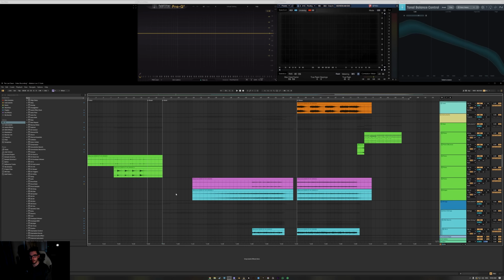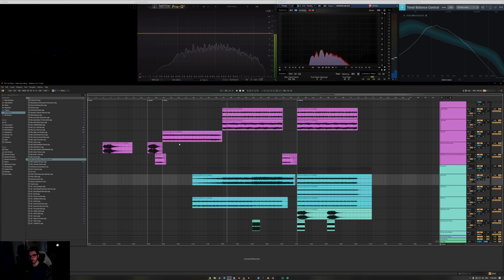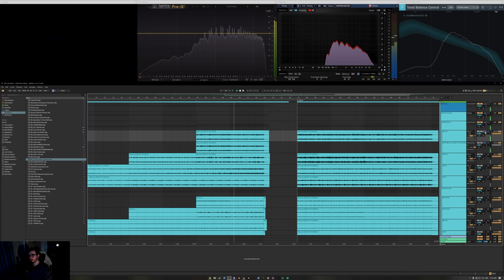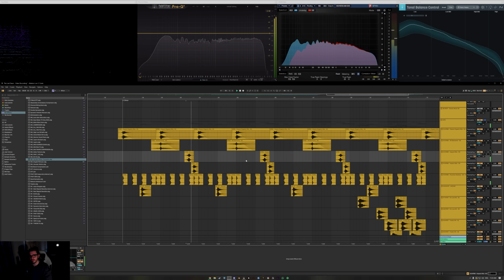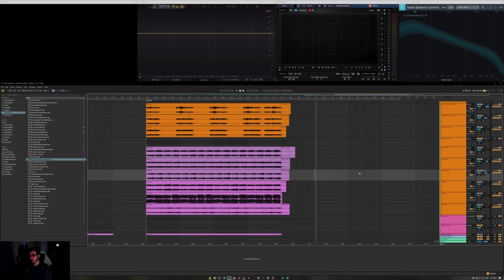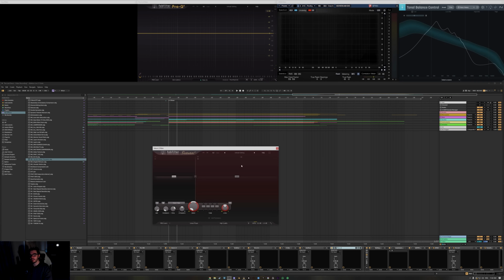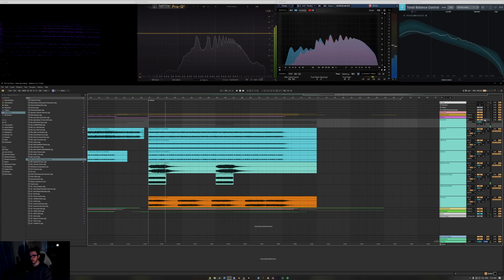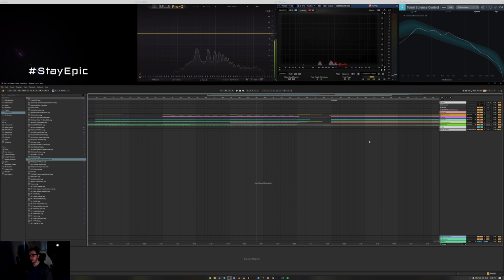How I Wrote 'The Last Dawn' - Epic Music BTS & Composer Workflow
🎵 Composed, Mixed & Mastered by Mitchell Broom

Bit of a talking head video! Sorry I waffle on a bit here but let me know what you think and if I should do more!

Go behind the scenes of my music, explore epic cinematic sounds, and hear the latest releases.

📜 Copyright / Usage Info:
✔ You may use this song for your own projects.
✖ Commercial use requires a paid license.